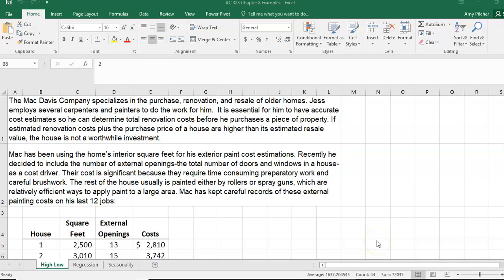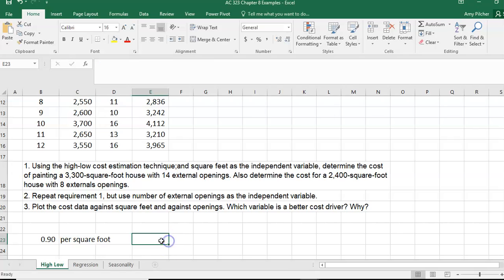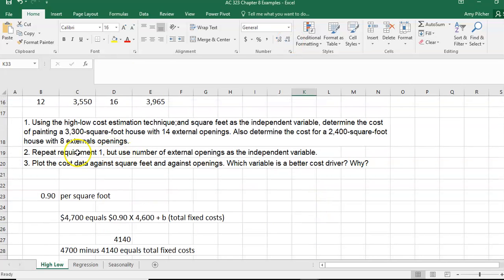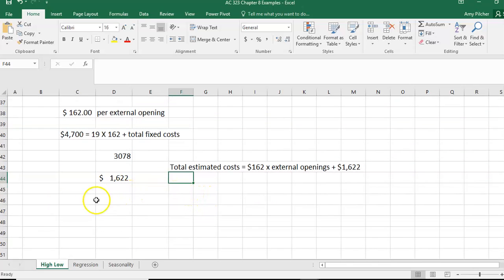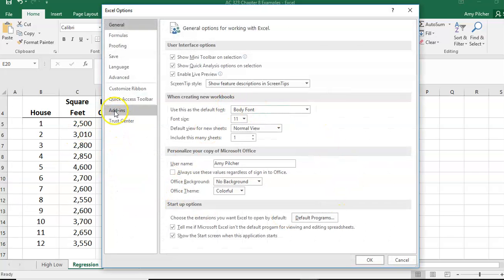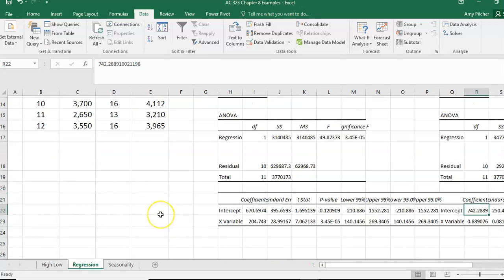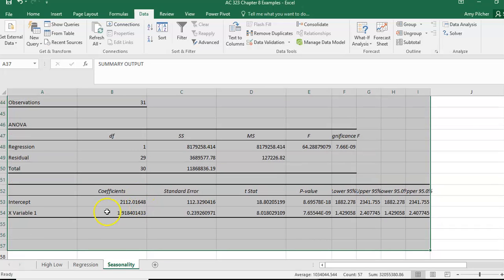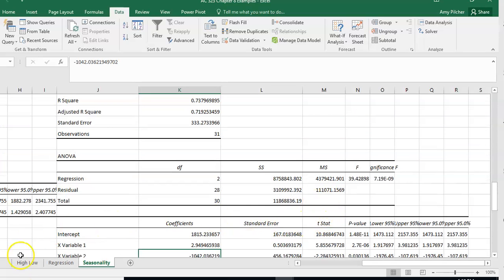AC 323 Chapter 8 Examples